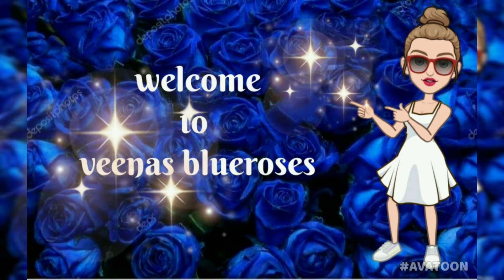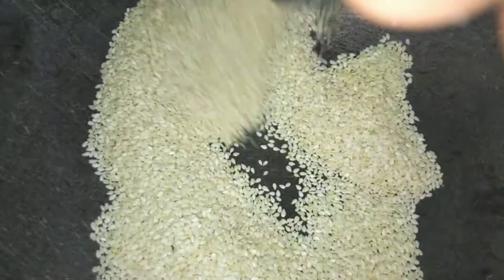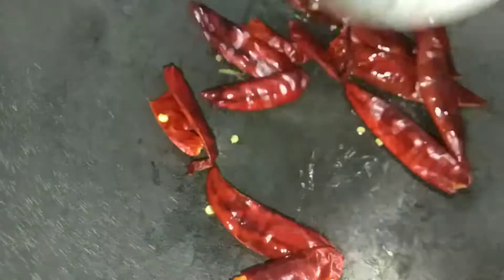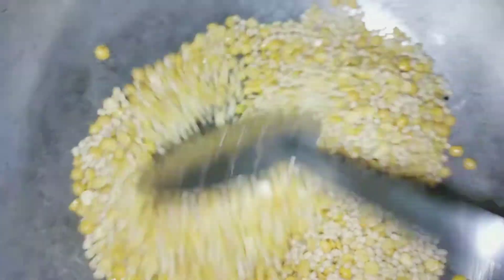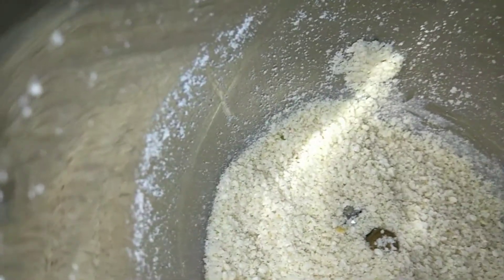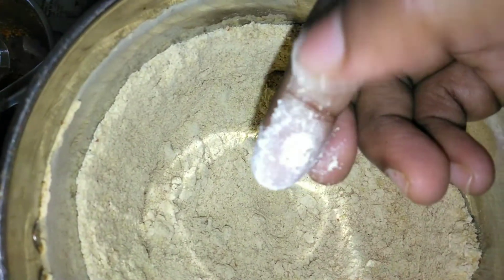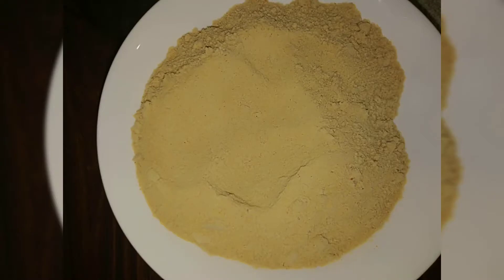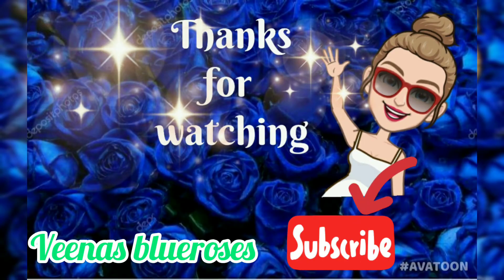Idly podi | Making of podi dosai | perfect chutney podi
whenever we are super hungry or when we are lazy to cook this podi comes handy..and this goes best with idly and dosa